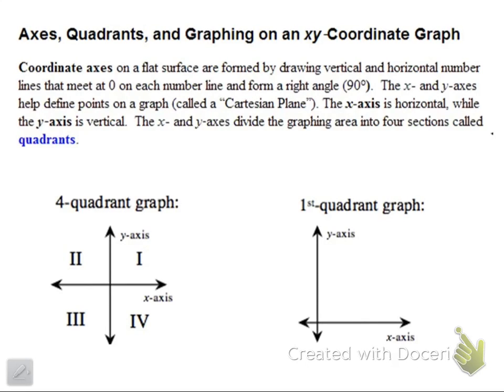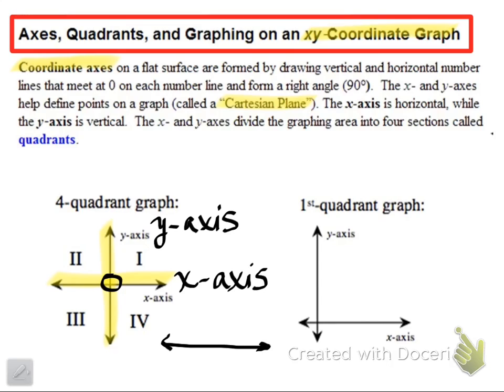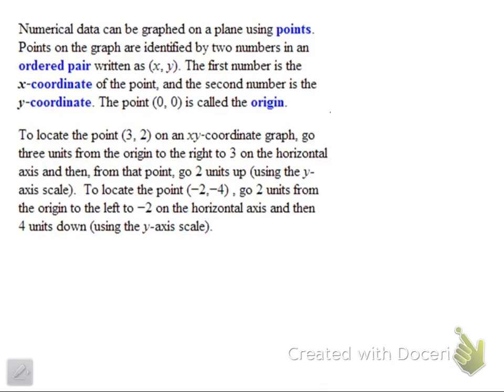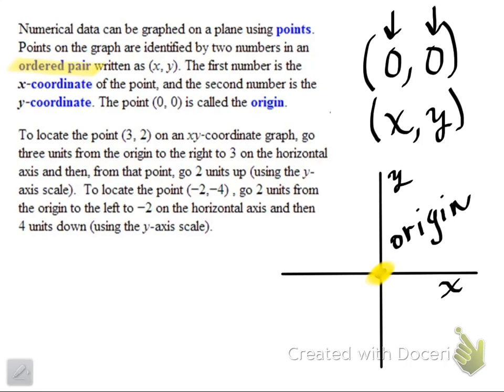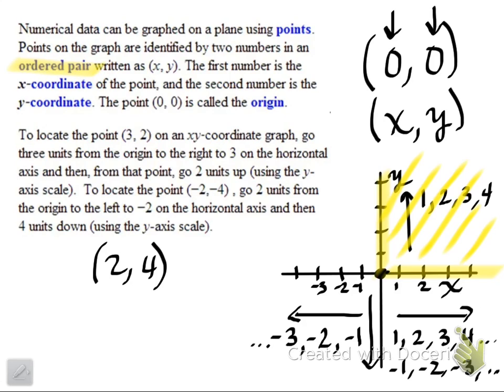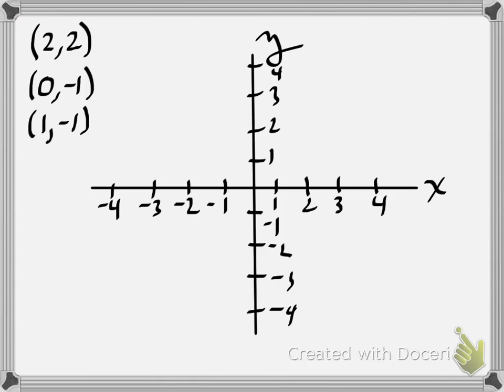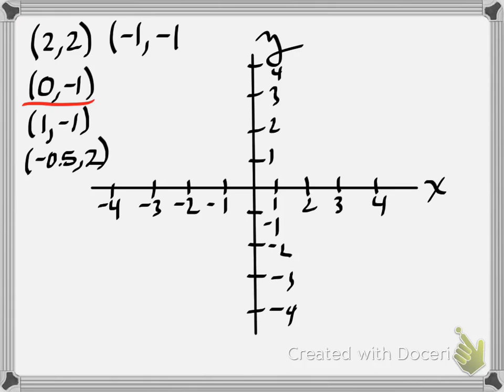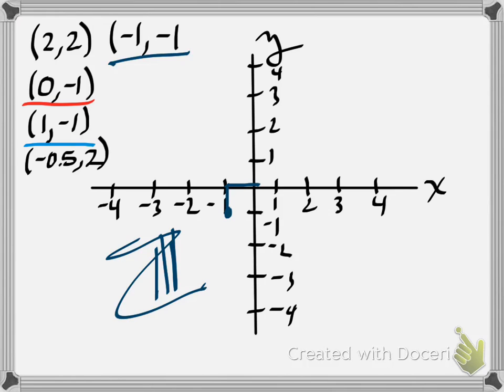Axes Quadrants and the Coordinate Plane